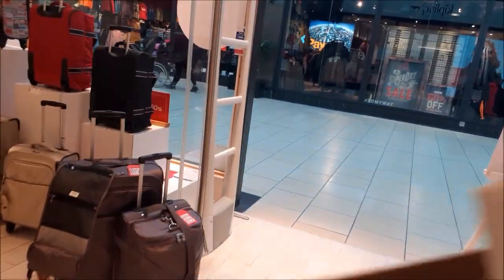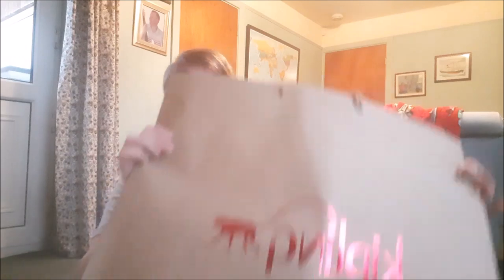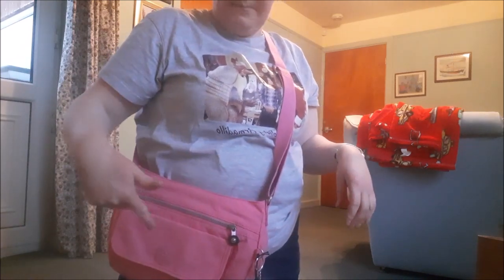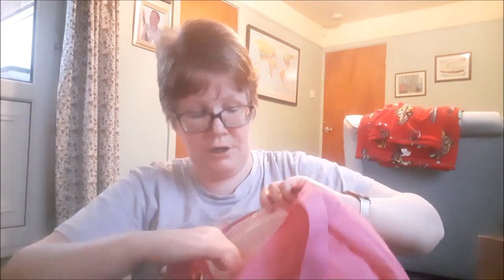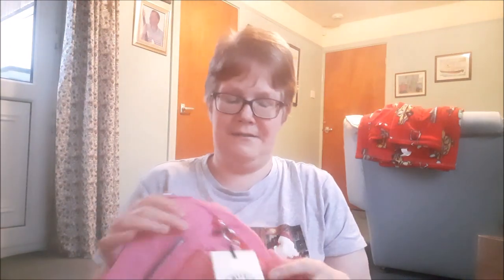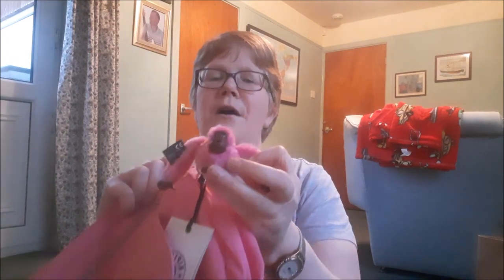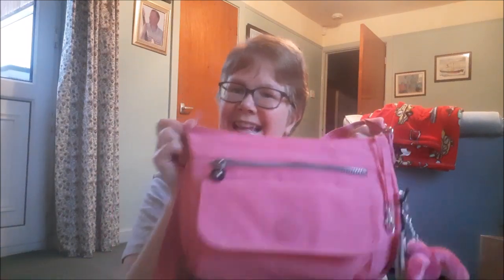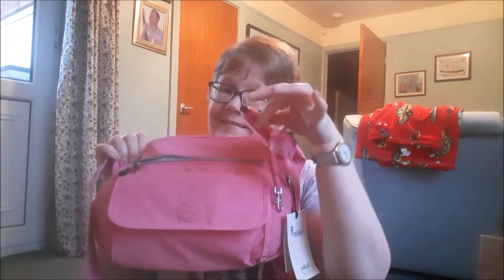MY NEW KIPLING BAG PURCHASED FROM DESIGNER OUTLET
join me as I show you the Kipling bag I bought from the designer outlet in York